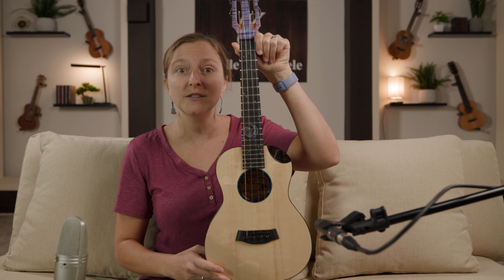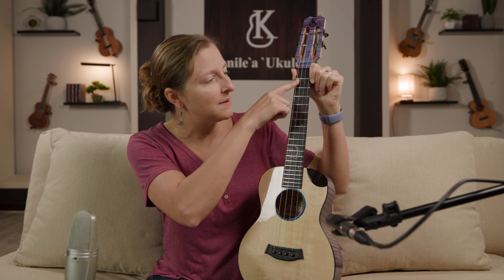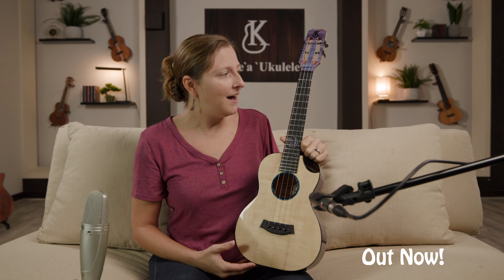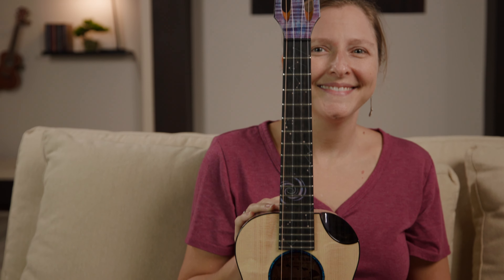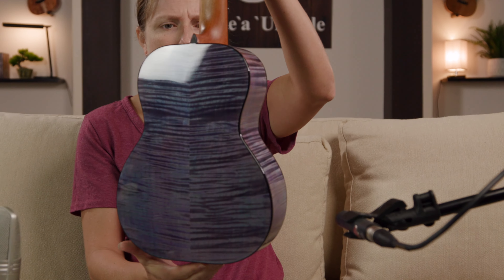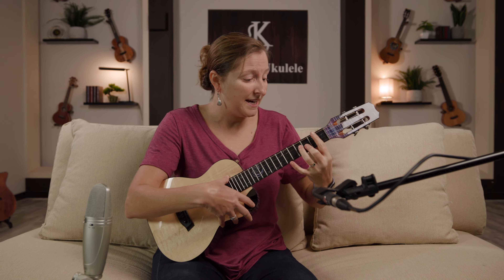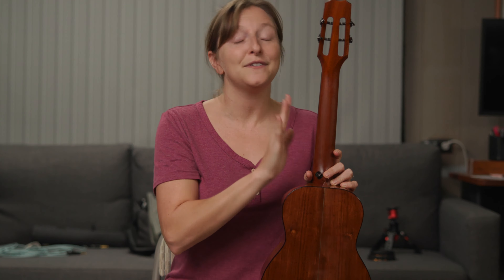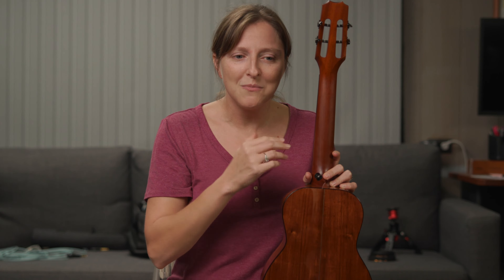A Sneak Peek at the Galaxy Custom - Quick Trip to the Kanile‘a Showroom!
Craig and Sarah take a quick trip to the Kanile‘a Showroom to demo the new "Galaxy" custom ‘ukulele. You can check out the custom instrument at

Join Craig and Sarah's online ukulele school at ArtistWorks.com/ukulele
More at CraigandSarah.com